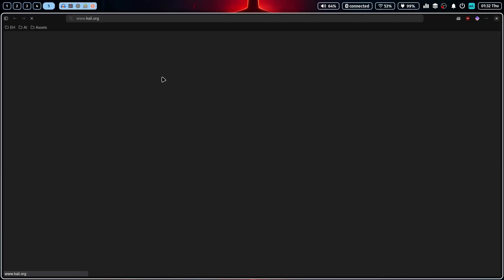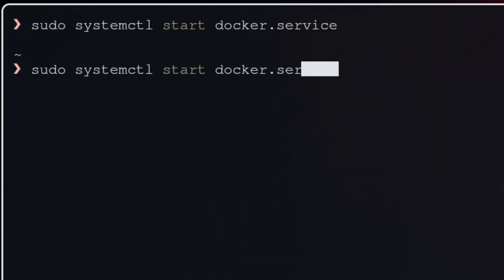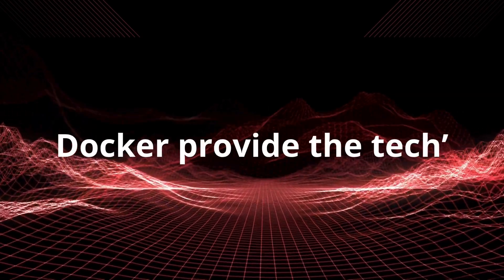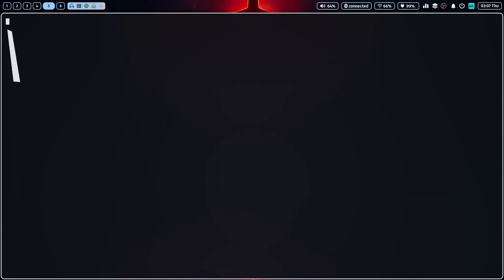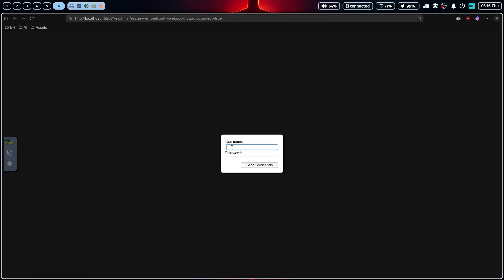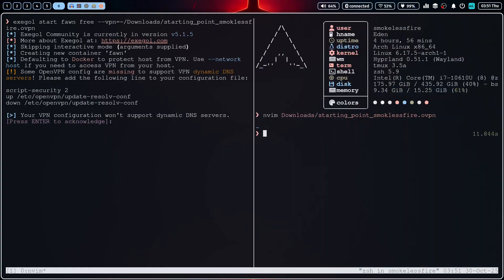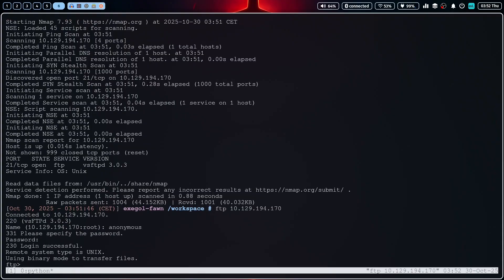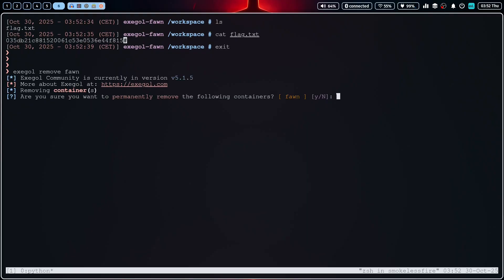Exegol vs Kali Linux – The Docker Hacking Beast You Didn’t Know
Tired of dependency hell and spending hours setting up your pentesting lab? In this definitive guide, we build the ultimate hacking environment using Exegol and  Docker, making your workflow faster and cleaner than ever before.

We walk through the complete Linux installation of Exegol using pipx, cover all the essential commands, and even show you how to use the full desktop GUI.
To prove  its power, we then use our new lab to solve the Fawn CTF from Hack The Box, step-by-step.
This is the only Exegol tutorial you'll ever need.

👇 TIMESTAMPS 👇
00:00 Intro
00:33 Prerequisites
01:47 Essential commands
03:20 Practice HTB CTF